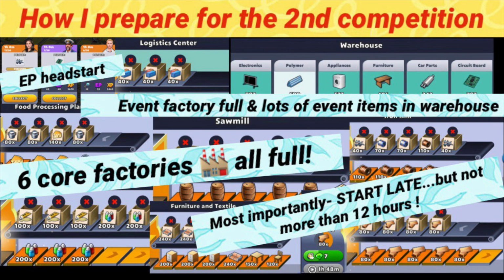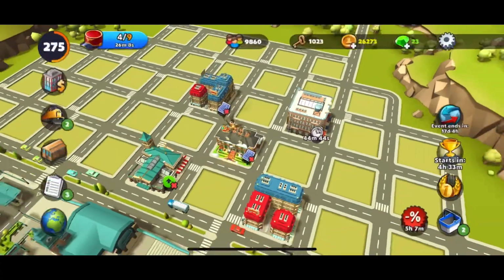TrainStation 2 🚆#513: How I prepare for the 2nd Competition In the Global 🌎 Logistics Challenge